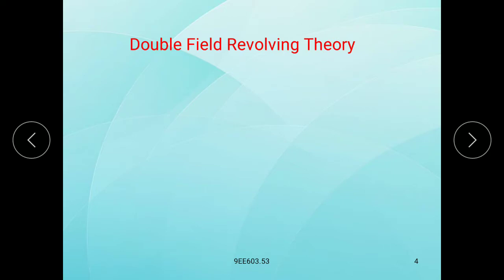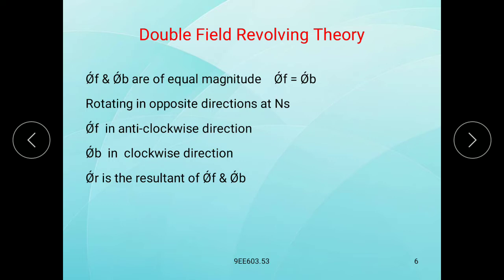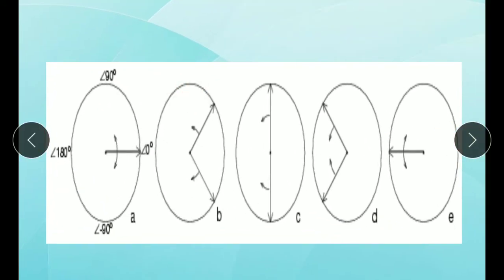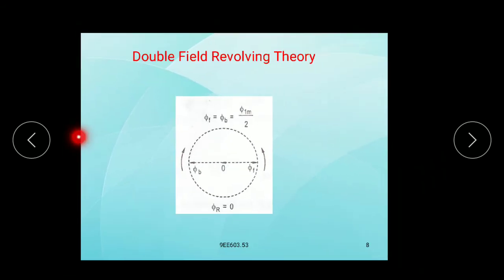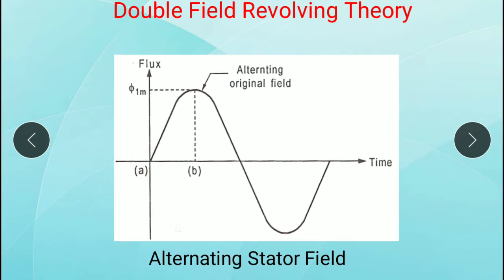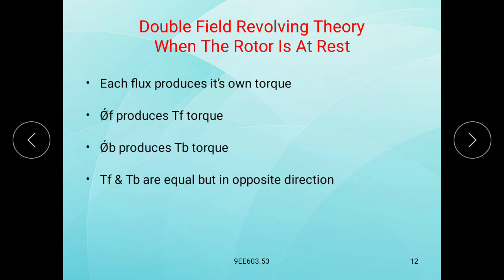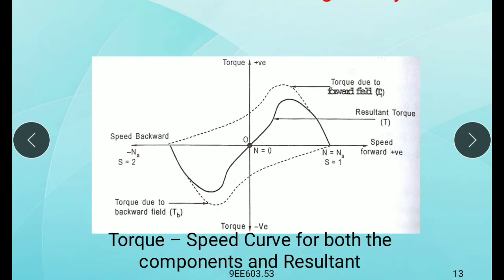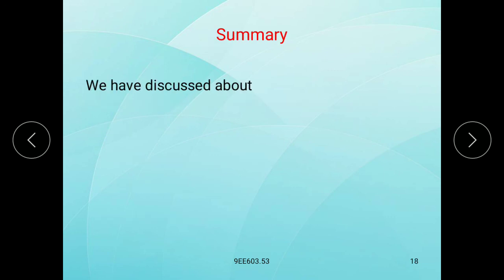Cross magnetic field theory